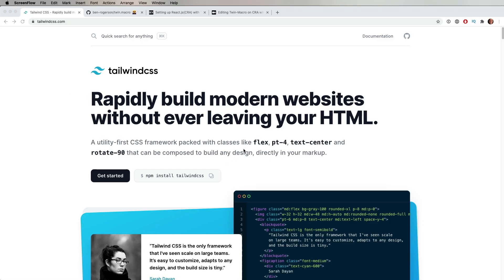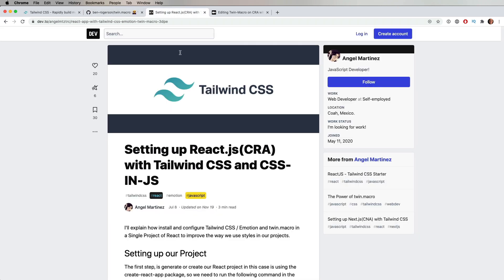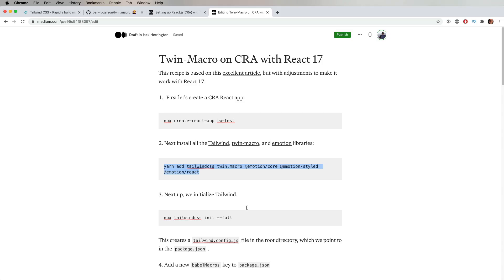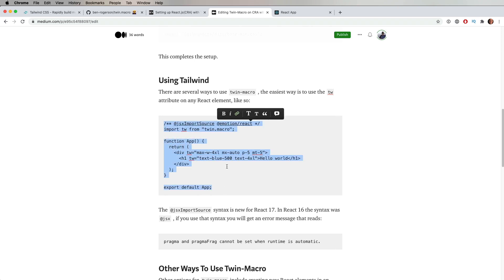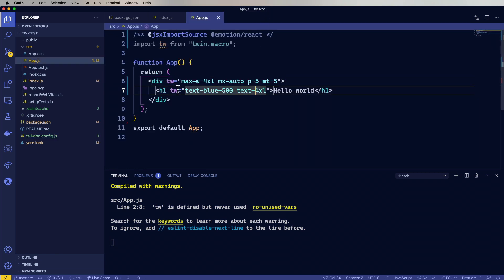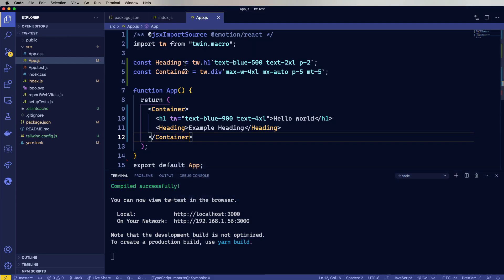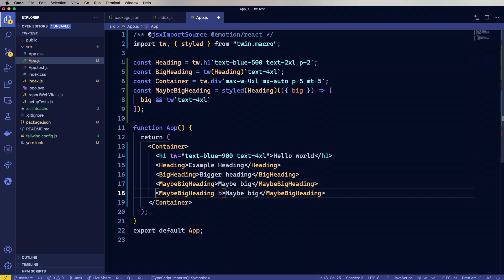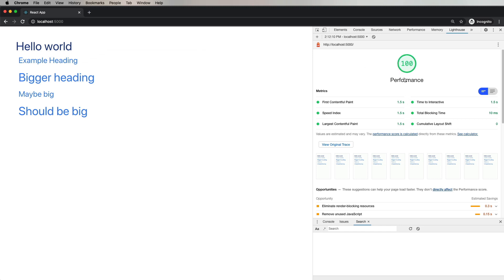Twin Macro and React 17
Let's use Tailwind and Twin.Macro on top of Create React App to build a CSS platform that's not just easy to use and super flexible, but really performant as well.